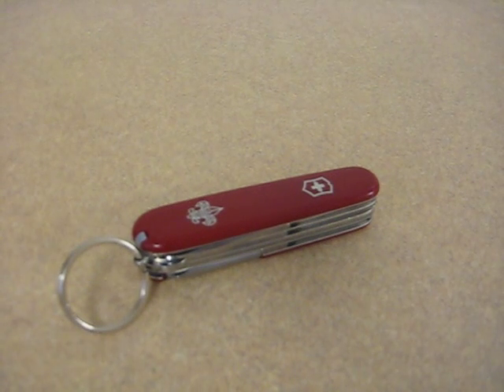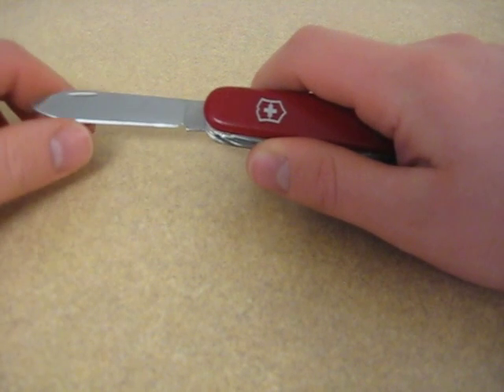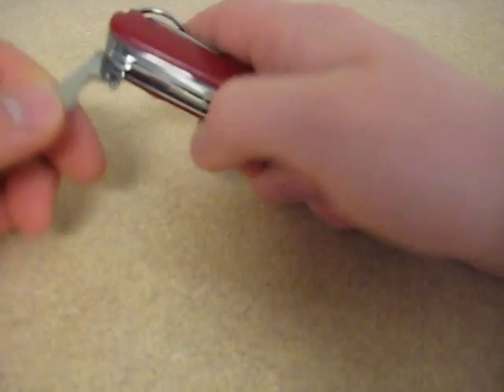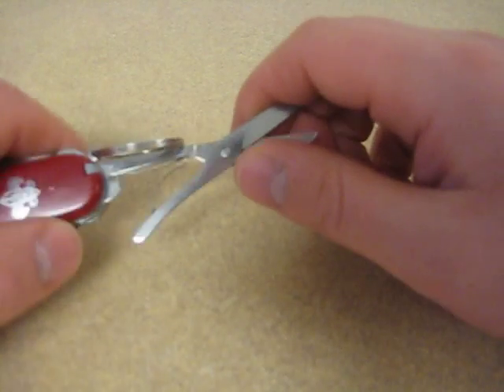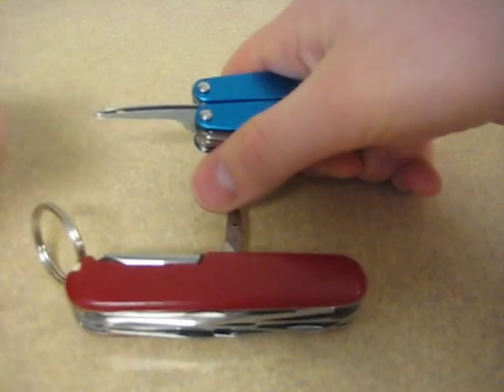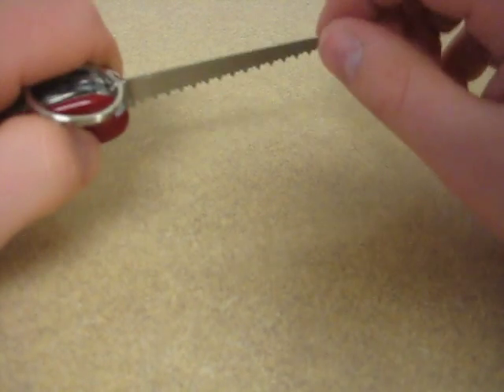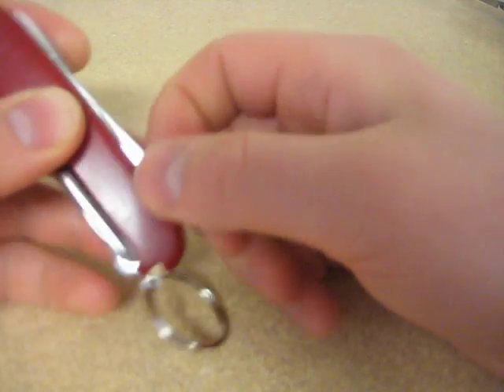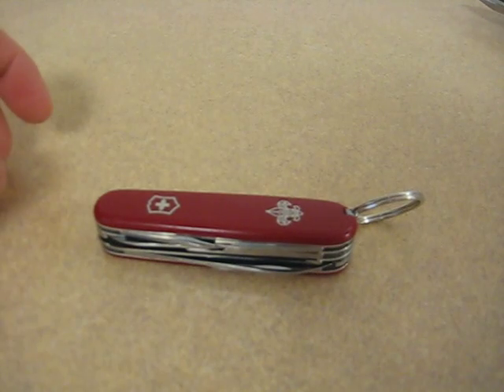Swiss Army Huntsman Boy Scout review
This is a classic Swiss Army knife, and one that I have had for many years.  It has gone on many hiking trips and remains part of my survival gear.  While I tend to favor locking blades for most tasks, the Swiss Army Huntsman makes an excellent EDC blade, and has many tools to get the job done.